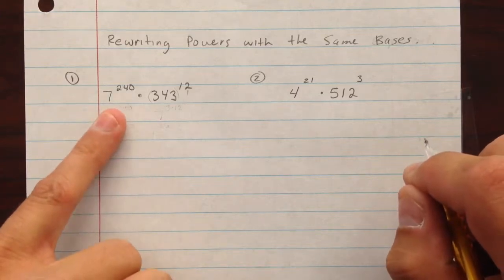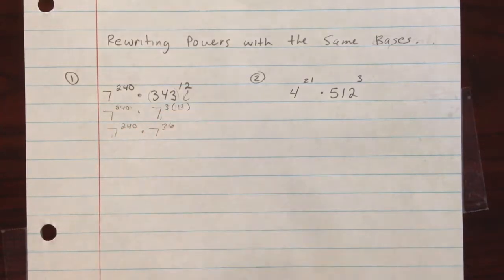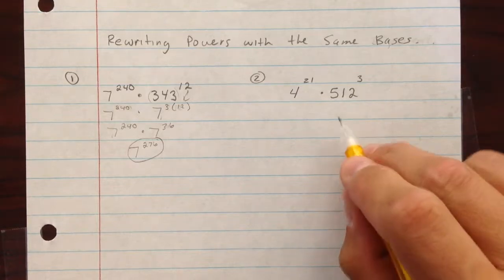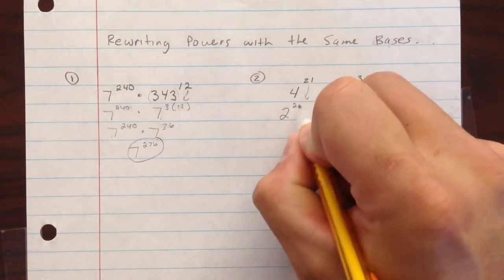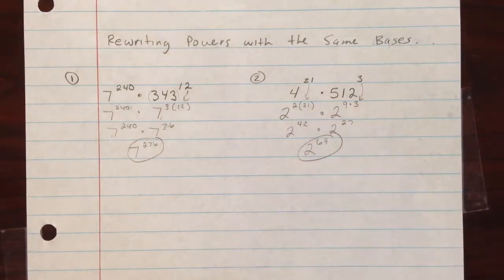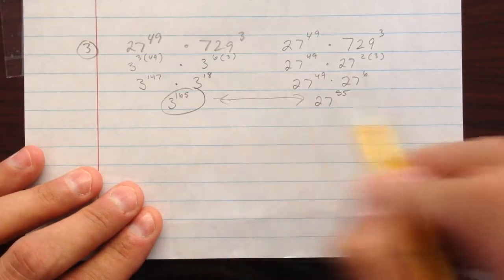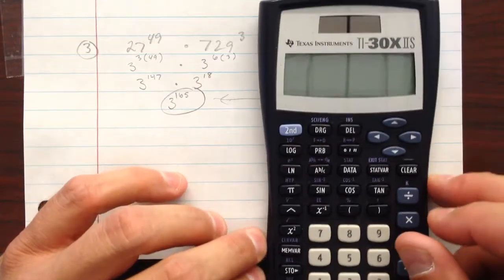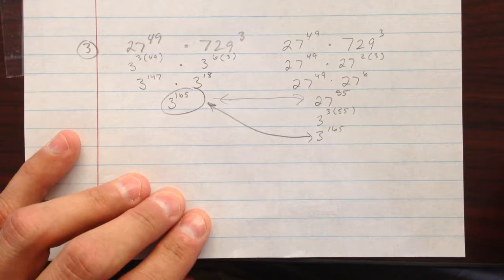Rewriting powers with the same base